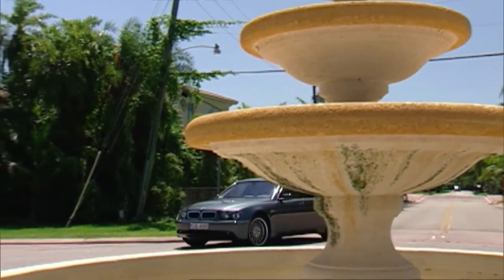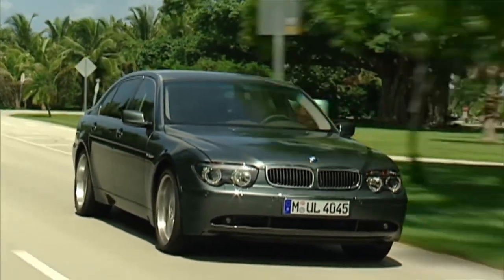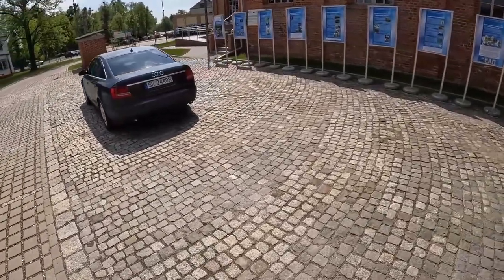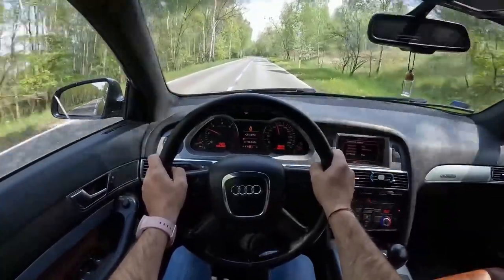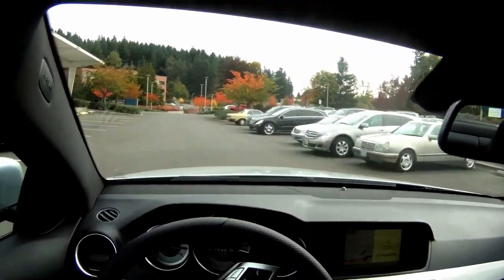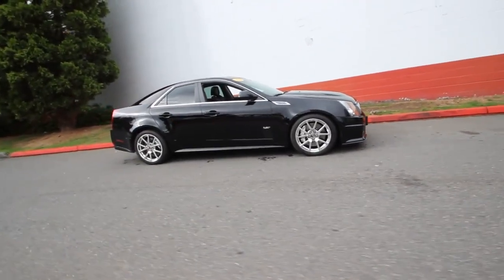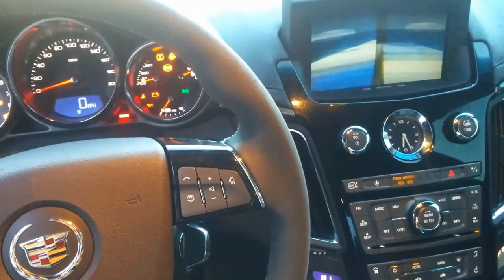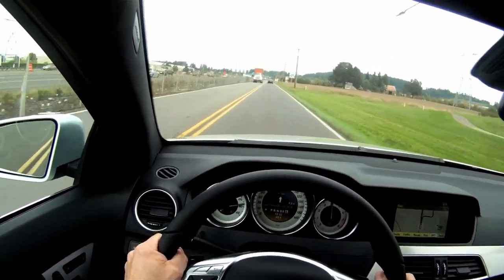AWESOME LUXURY LIMOUSINES UNDER $10K WILL MAKE YOU LOOK RICH